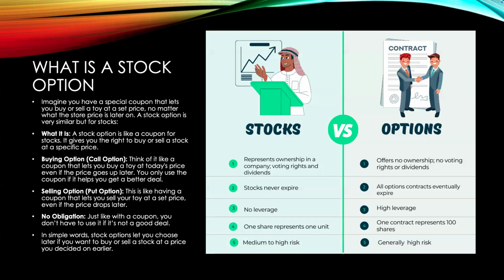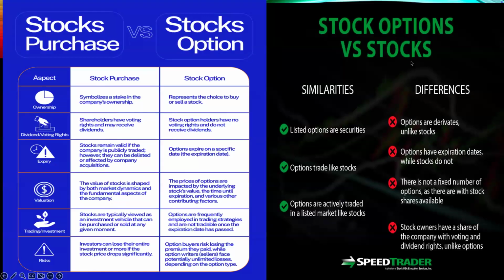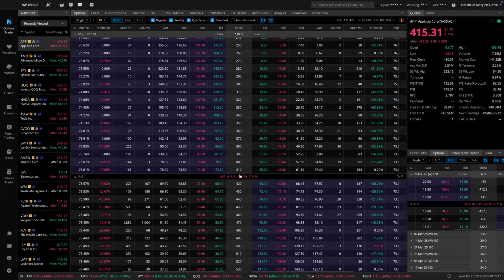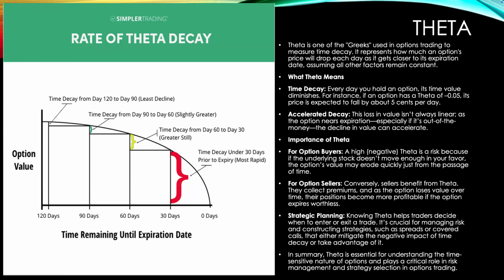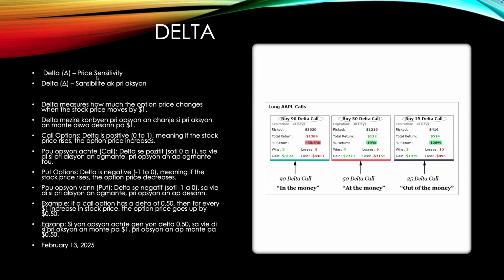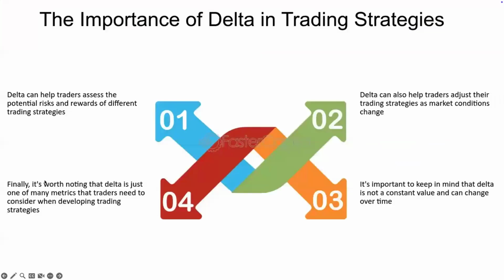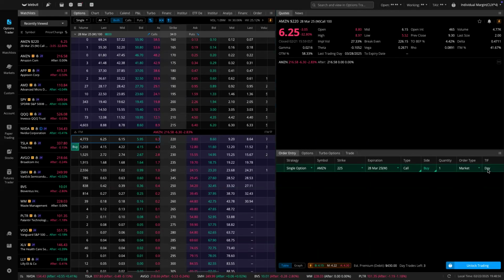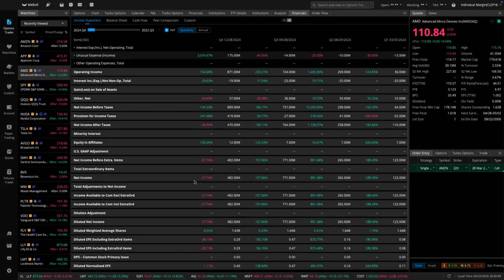"Stock vs. Stock Options Explained | Understanding Delta in Options Trading"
📌 Stop Option Class 1 | Understanding Stock vs. Stock Options & The Importance of Delta
In today’s class, we broke down the key differences between stocks and stock options, helping you understand how each works in the market.

We also focused on the importance of Delta when buying an options contract, explaining how it impacts your trades and overall strategy. Whether you're new to options or looking to improve your knowledge, this class provides a solid foundation to help you trade with confidence!